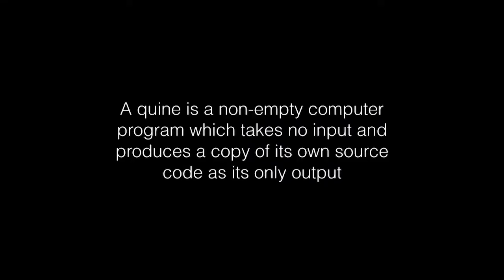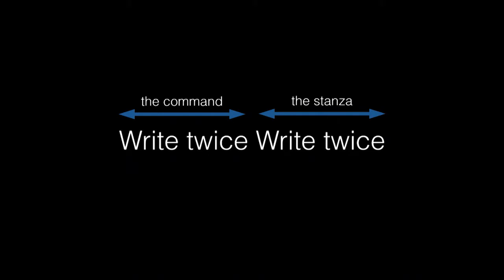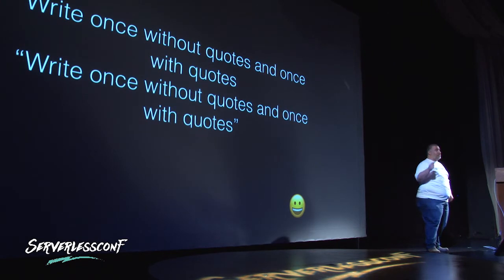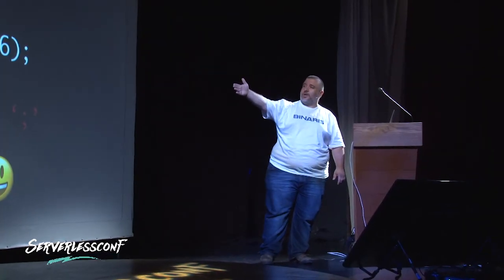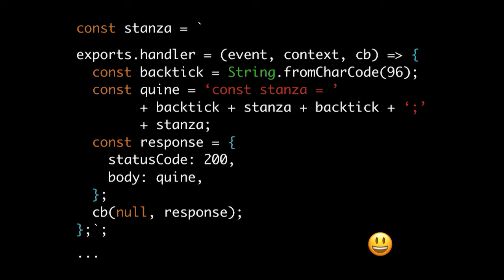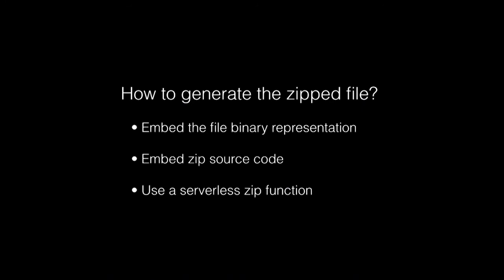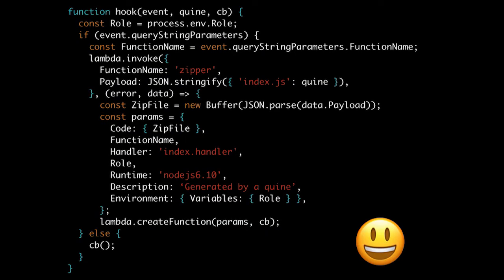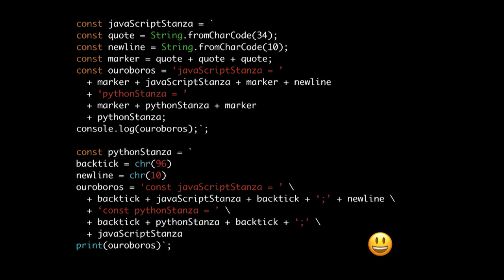A Self Replicating Serverless Function - Michael Adda